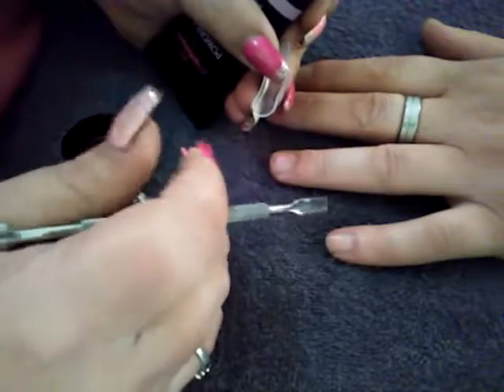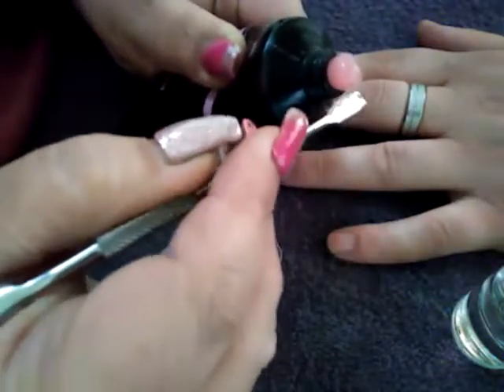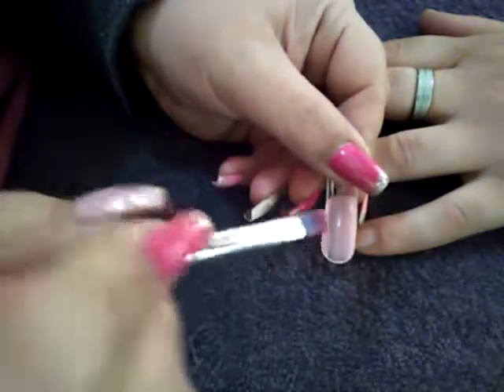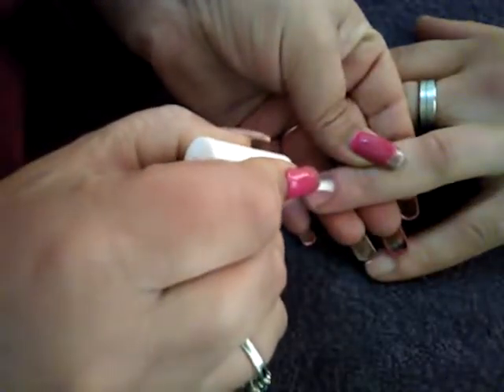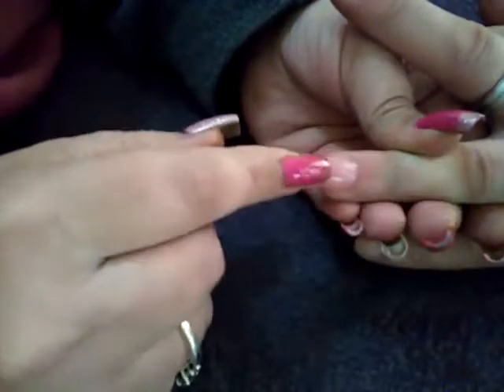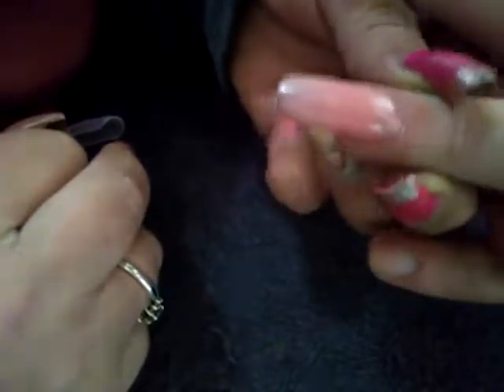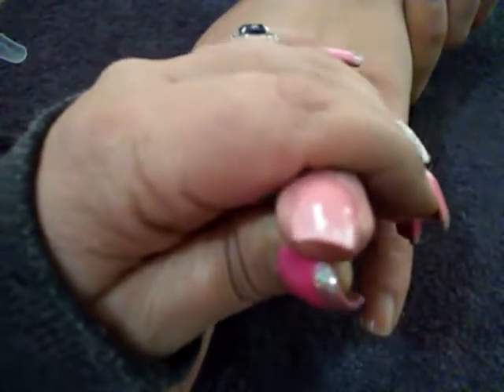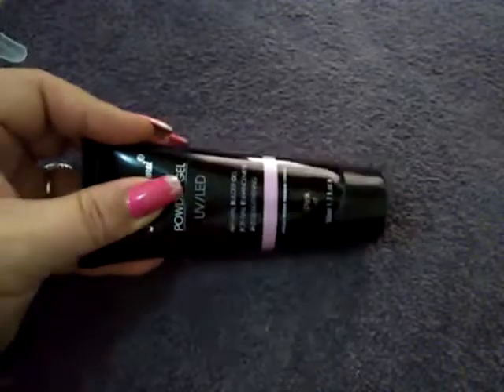review of Poly like gel and tutorial